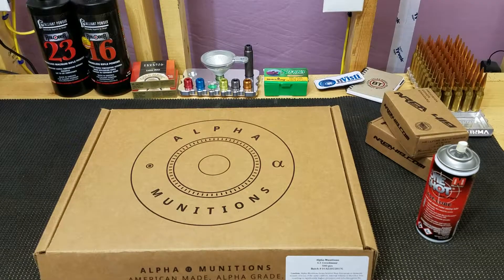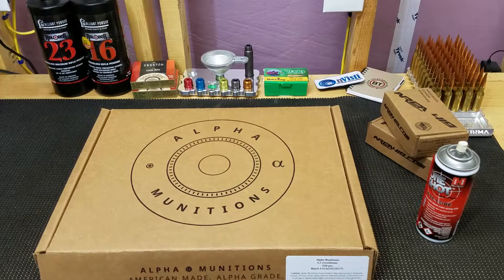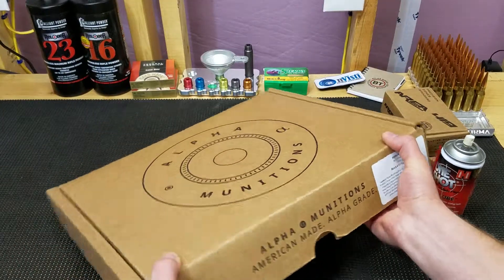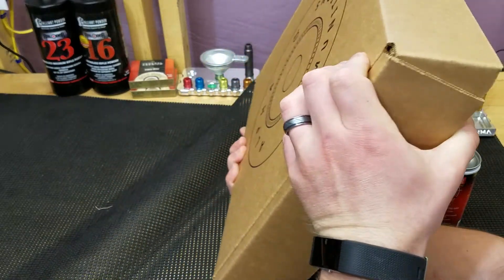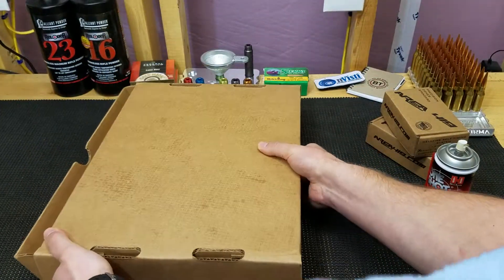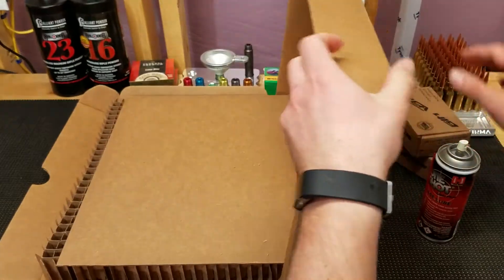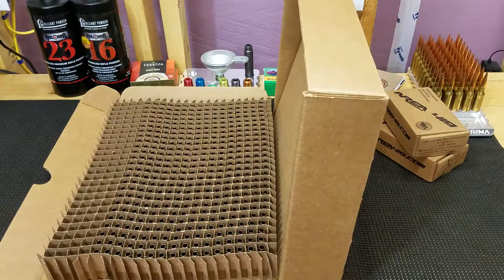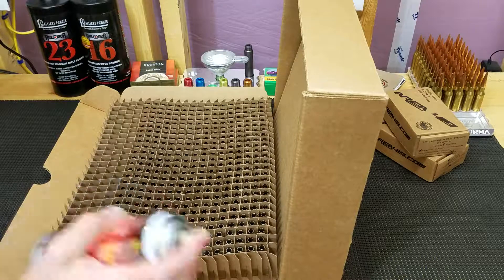Tip on Lubing Alpha Brass for Progressive Press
Don't throw that packaging away.

Here's a quick video of the first step as well as the first tip for our process of necking down Alpha Munitions 6.5 Creedmoor brass.